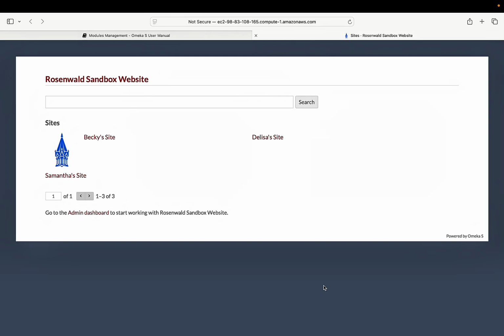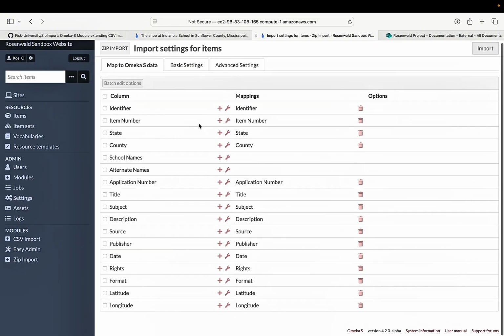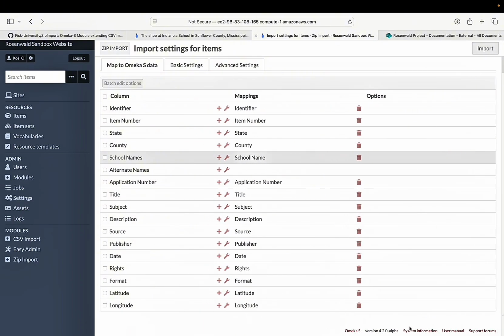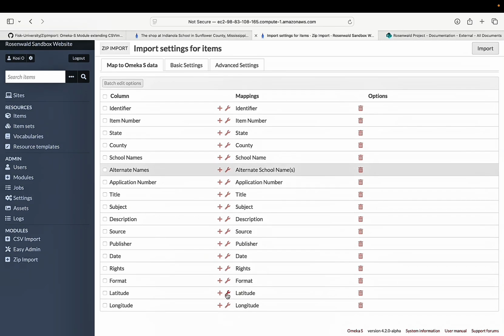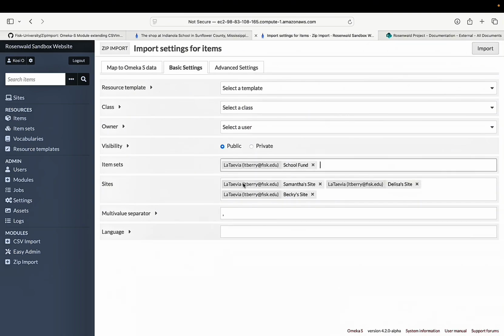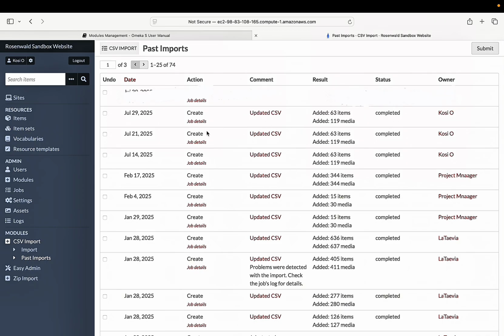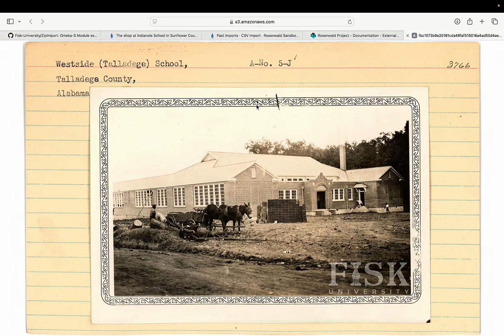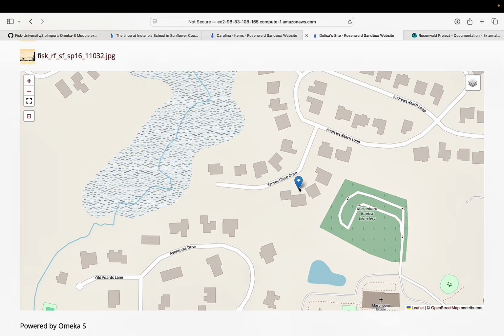How to Use ZipImport in Omeka S | Step-by-Step Content Import Tutorial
ZipImport Usage Tutorial for Omeka S

In this video, we’ll walk you through how to use the ZipImport module to upload and import content into your Omeka S installation. ZipImport allows you to efficiently batch-import item sets, items, and media using a structured ZIP file.

✅ What You’ll Learn:

- Where to upload your file

- How to map content and metadata

- How to review your imported items

🛠️ Requirements:

- Omeka S version 4.0.0 or higher

- ZipImport module installed and activated